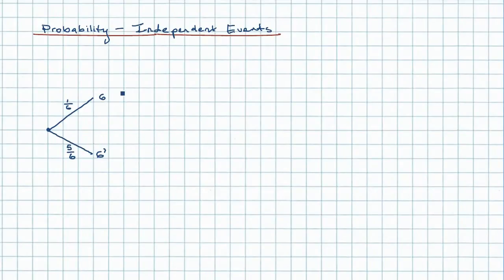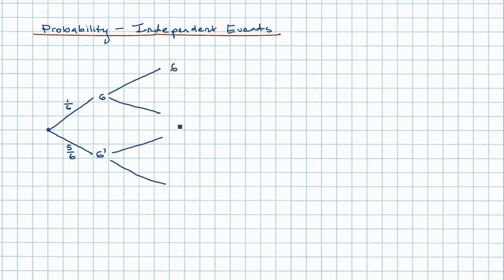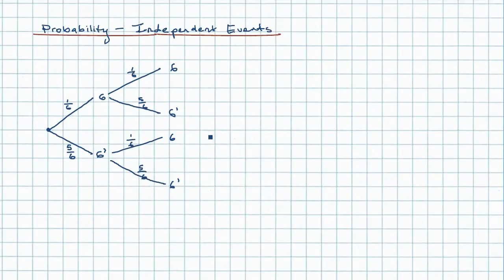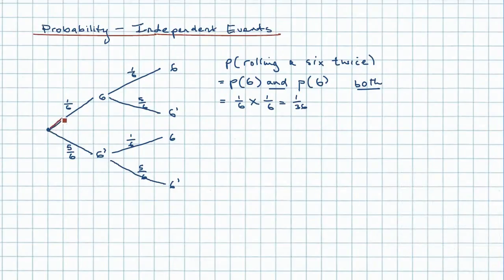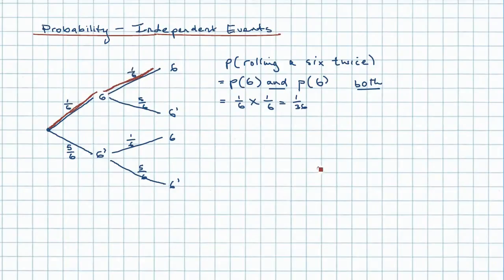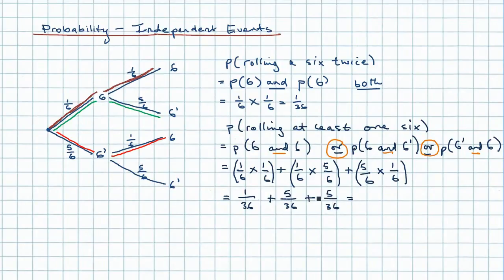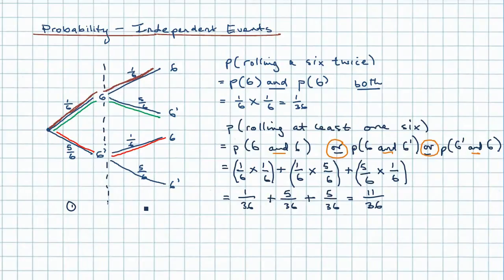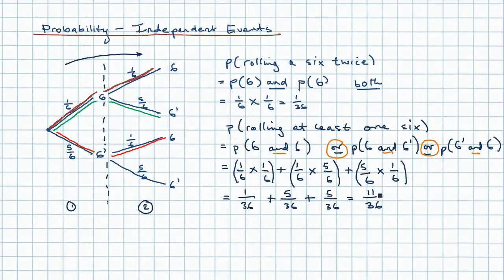Probability - Rules of Addition & Multiplication (tree diagrams)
Part 1 discusses when and how to add or multiply probability ratios, given compound independent events, showing how both operations are combined in a two-event probability tree. In Part 2, conditional probability is introduced (non-independent events), eg. drawing two cards from a standard deck without replacement.